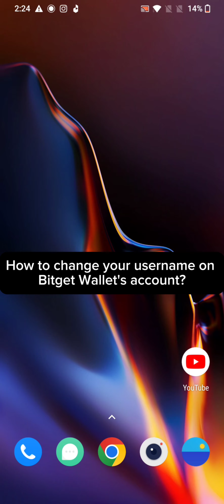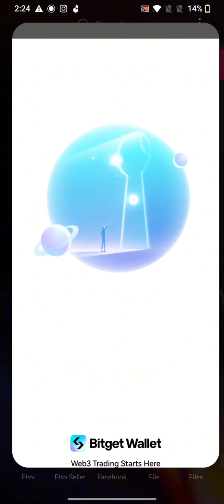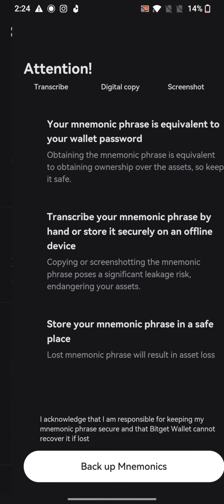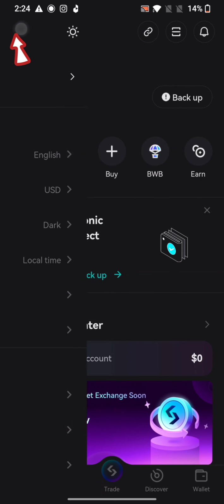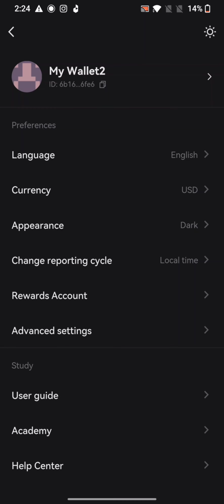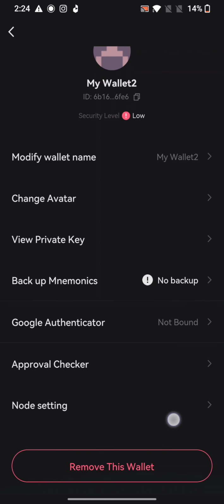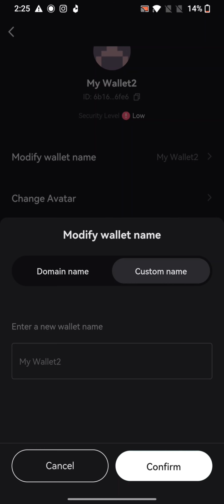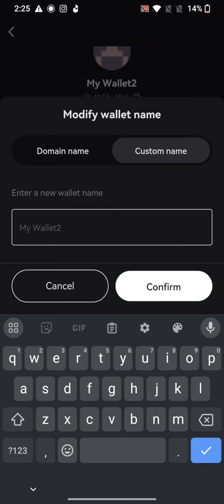How to Change Your Username on Bitget Wallet Account? 2024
In this tutorial, we'll guide you through the process of updating and personalizing your username on your Bitget Wallet account, allowing you to showcase your individuality and preferences within the platform.